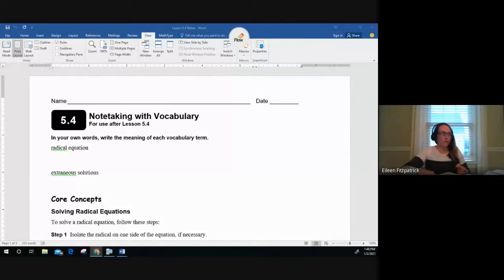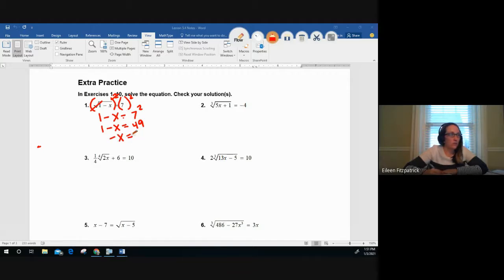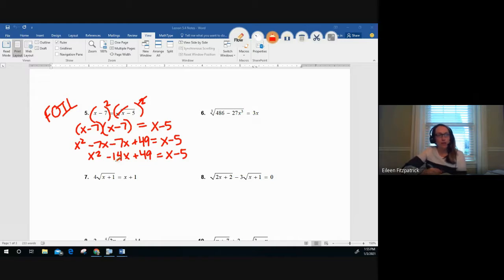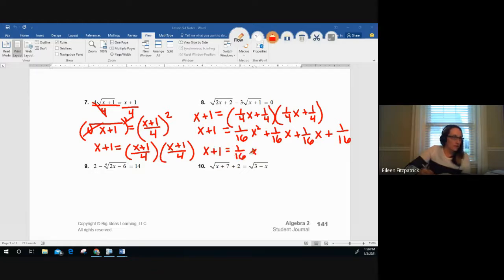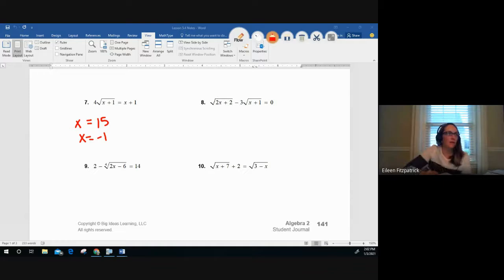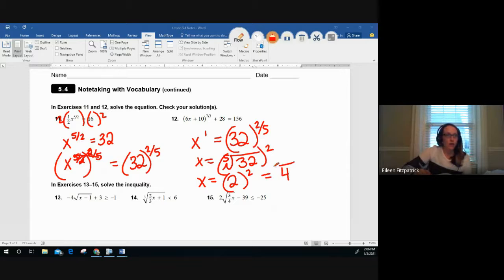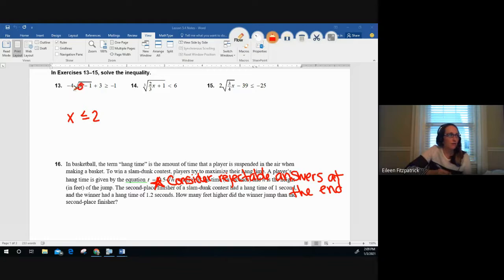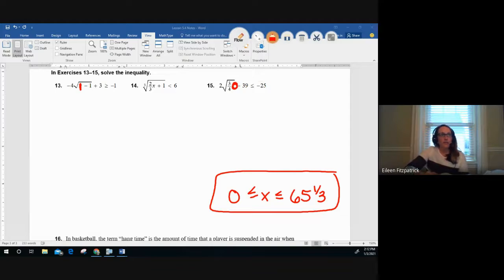CP Alg 2 - Lesson 5.4 (Day 1)